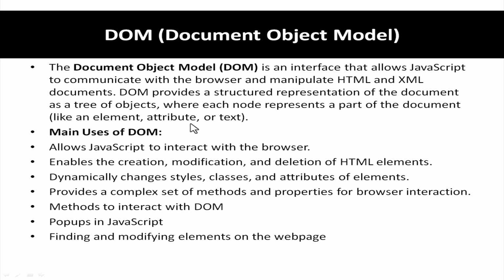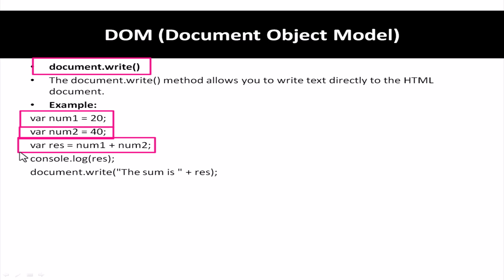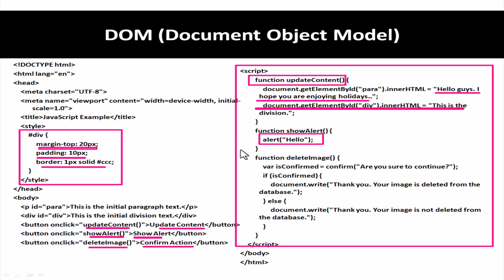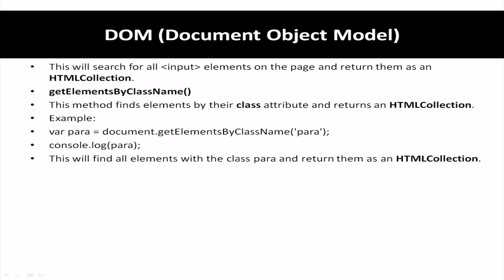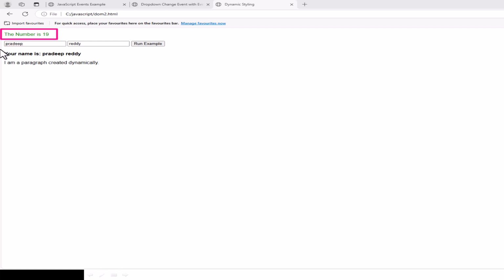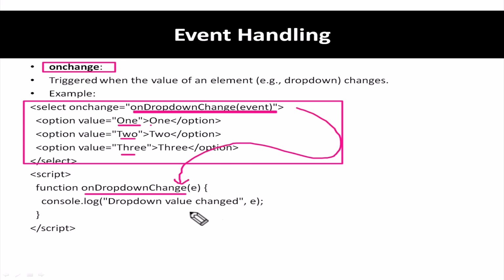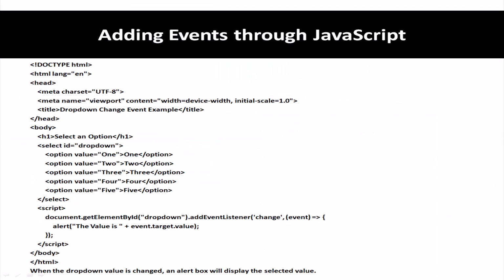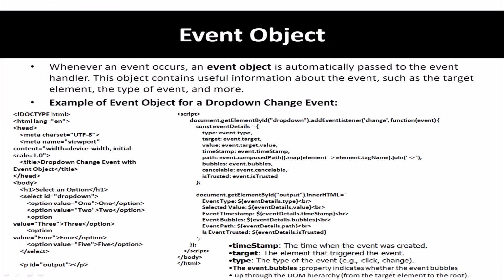5. JavaScript DOM and Events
JavaScript DOM and Events